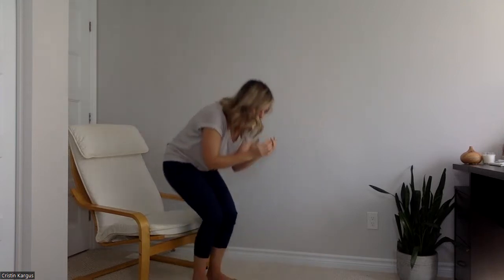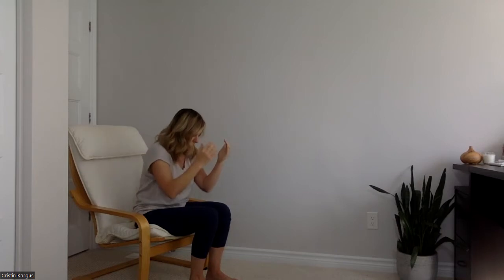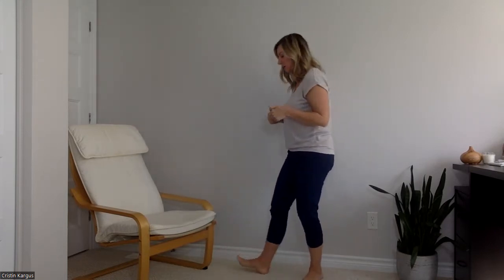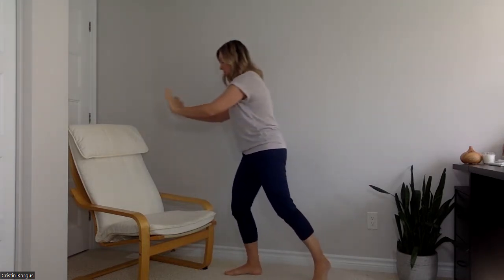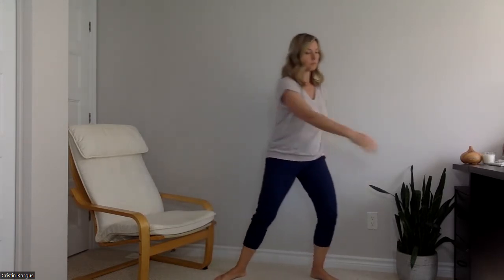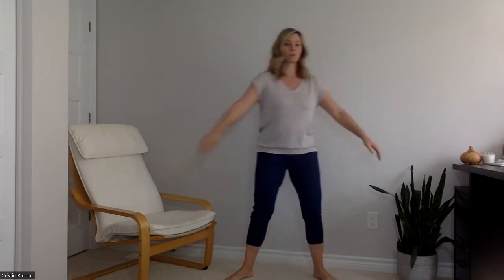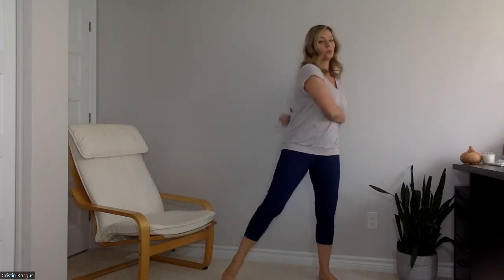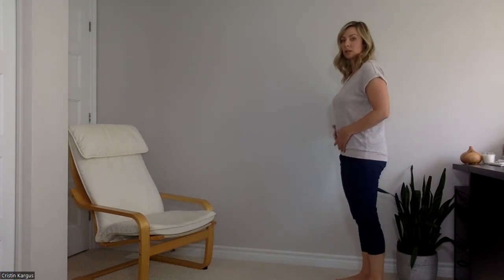QiGong Movement for Mobility and Strength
This movement practice involves calm even breathing and flowing movement with imagery inspired by QiGong, to mobilize and strengthen the whole body.  Please move within your comfort zone and at your own pace.